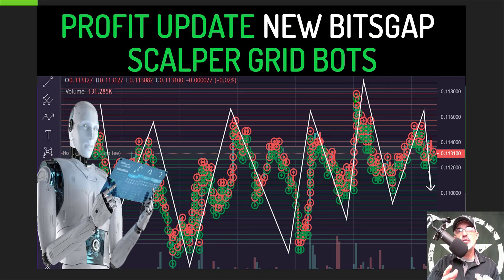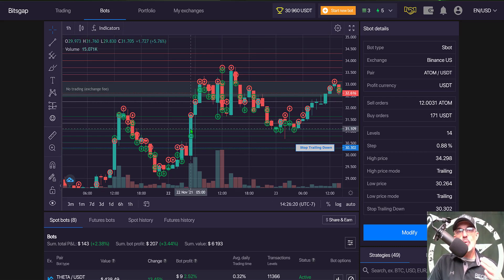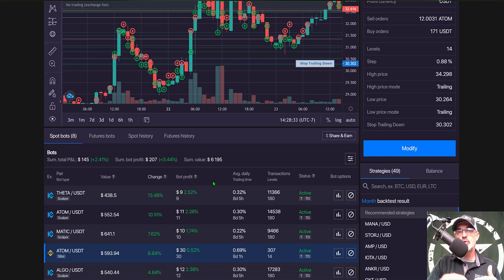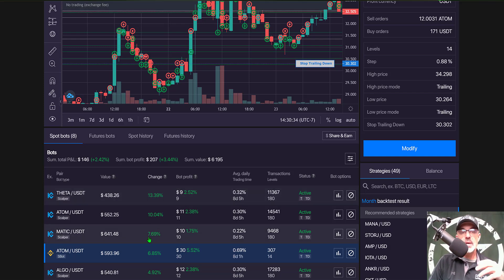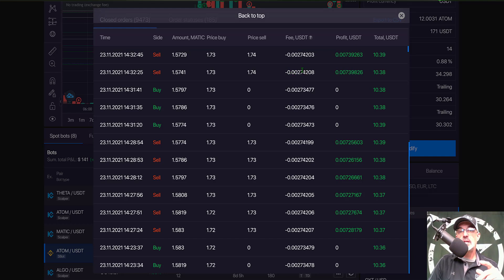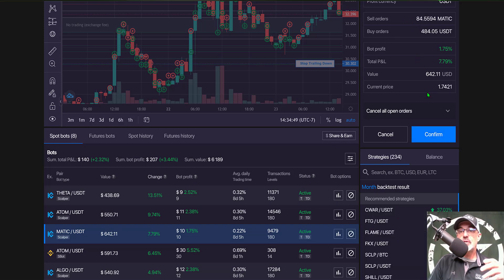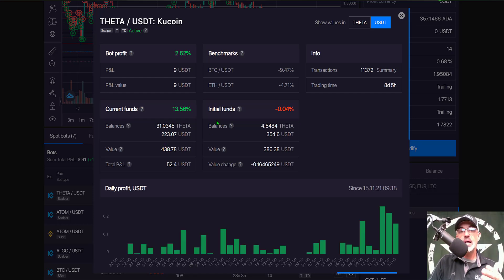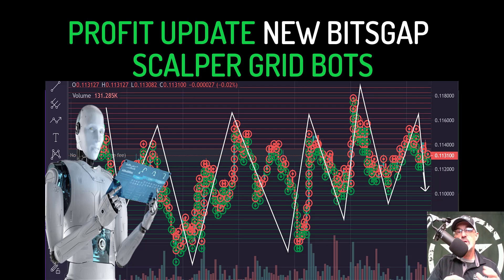PROFIT UPDATE Bitsgap KuCoin SCALPER Crypto Trading Grid Bot Automated Passive Income Strategy Setup